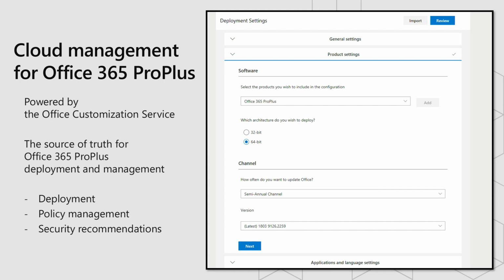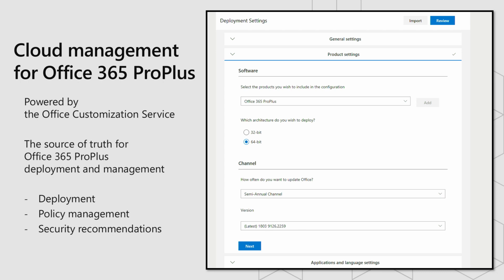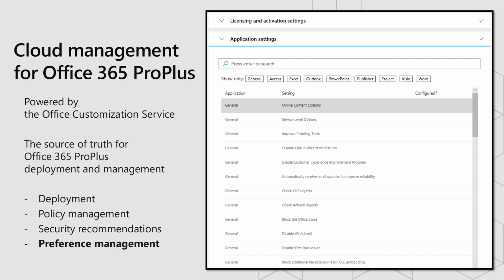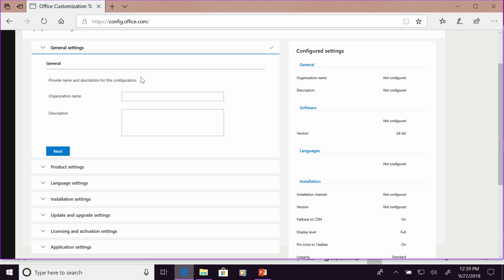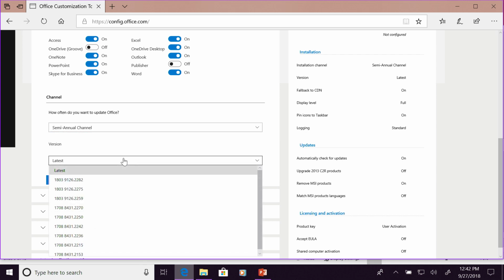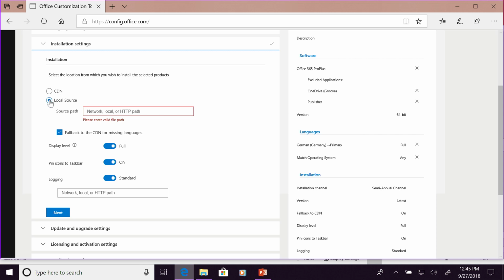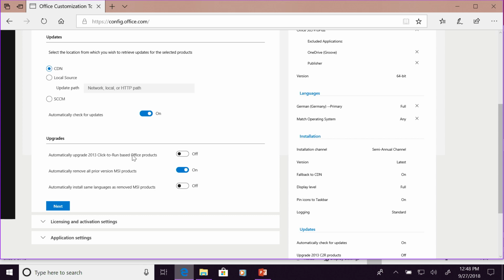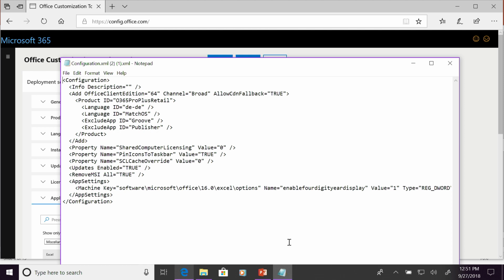Configure application settings for Microsoft Office 365 ProPlus - THR2022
Use the Office Customization Service to improve your Office 365 deployment process. A single, easy-to-use, web-based tool that allows you to build deployment configurations for Office 365 ProPlus and other click-to-run based Office products. Include customized Office application settings along with your deployments to simplify the initial deployment and configuration of Microsoft Office for your organization.